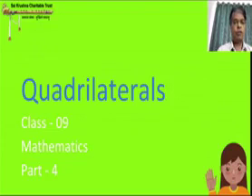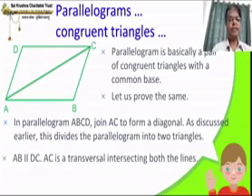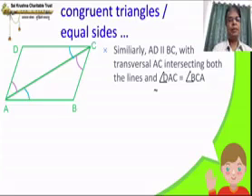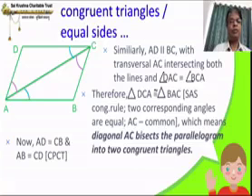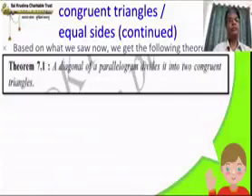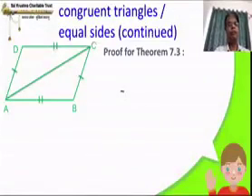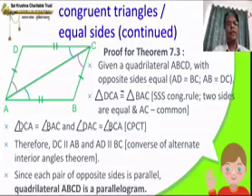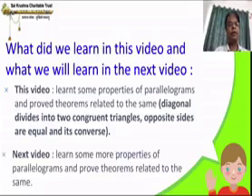#1447 - Constructions | Part 04 |Chapter 07 |Quadrilaterals | Class 09